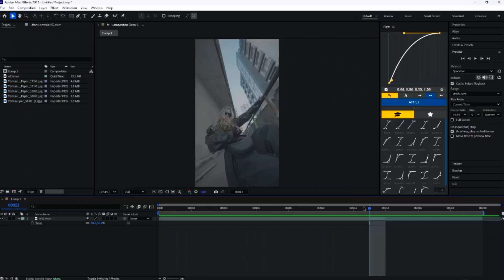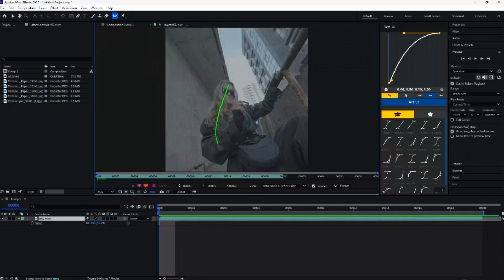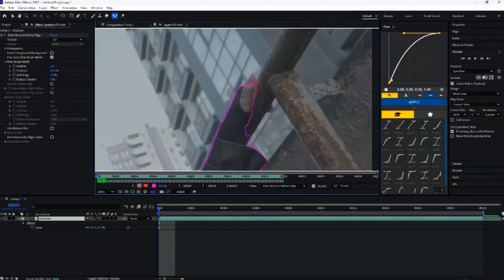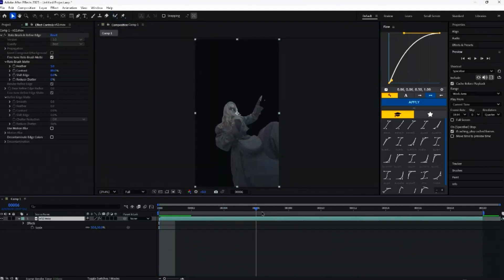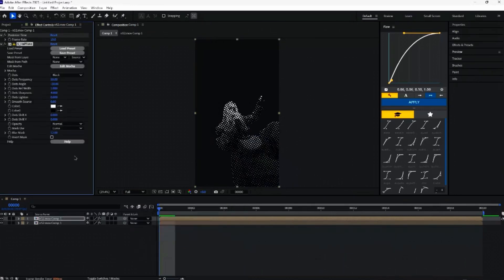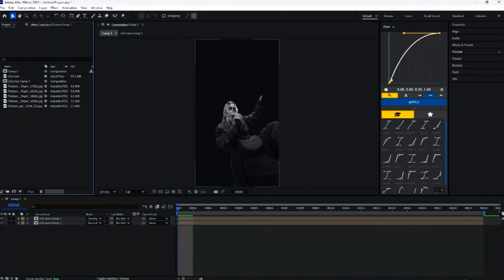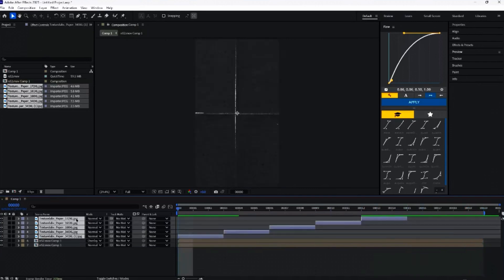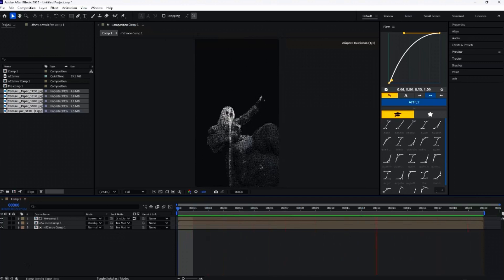MASTER Pasalu's Paper Effect FAST (Step-by-Step)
How to MASTER Pasalu's Paper Effect FAST (Step-by-Step)

🎥 Master Video Editing with My Community
Want to learn everything from beginner to advanced techniques in After Effects? My online video editing community is designed to help you build your skills from the ground up. Join 900+ creators who are already ahead of the game.